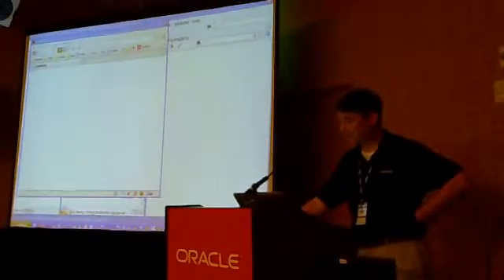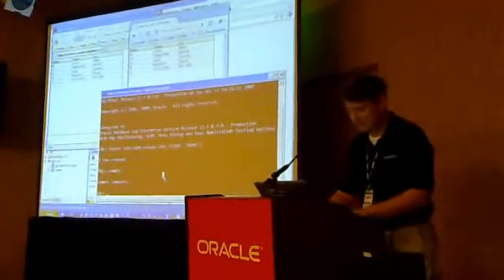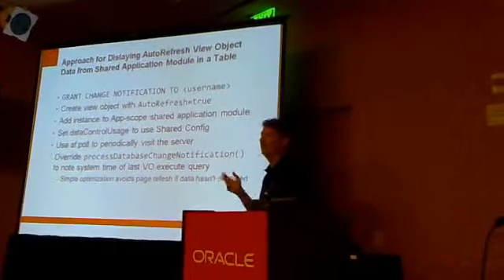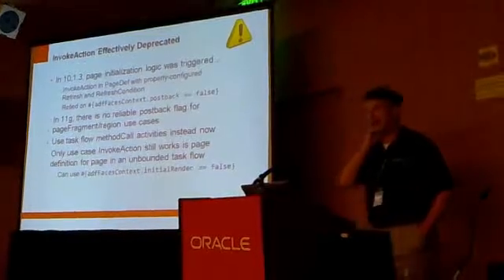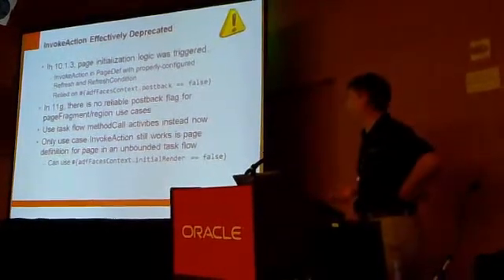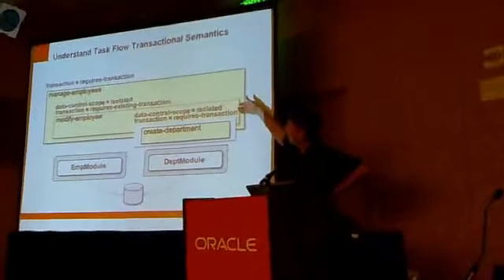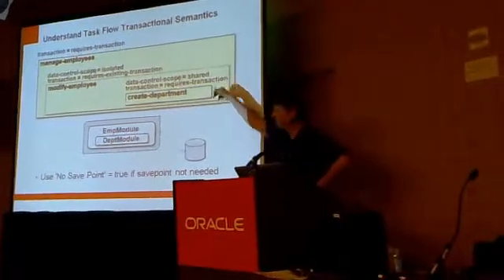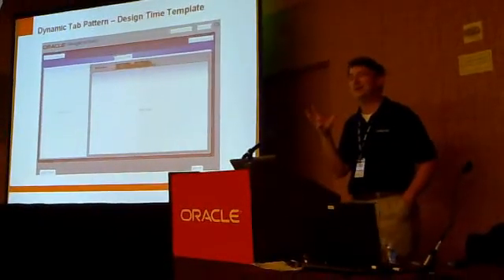Oracle ADF: Oracle Fusion Applications Teams' Best Practices (OpenWorld 2009) (Part 4)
Steve Muench session from OOW'09